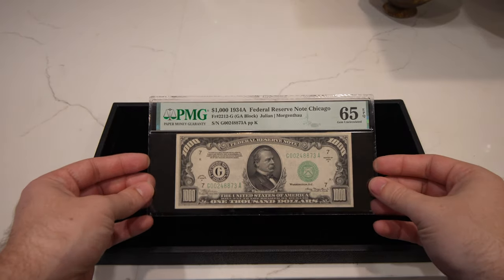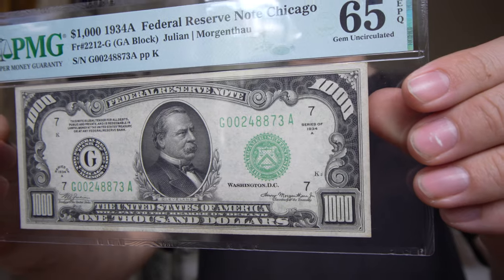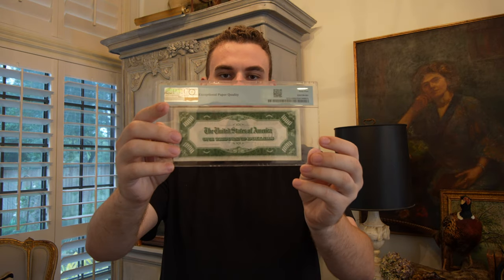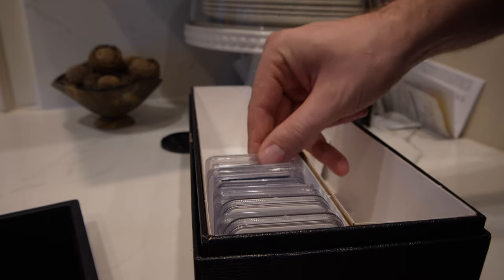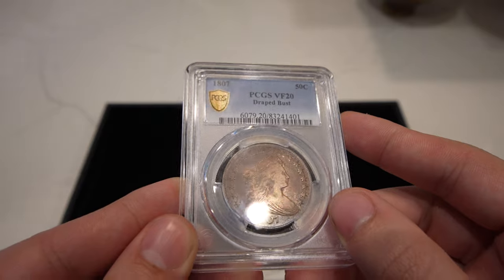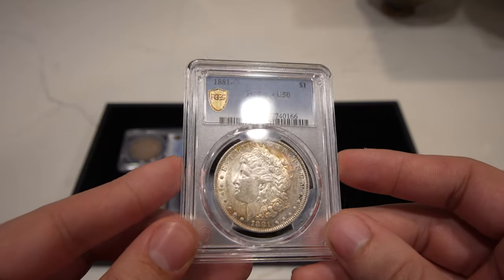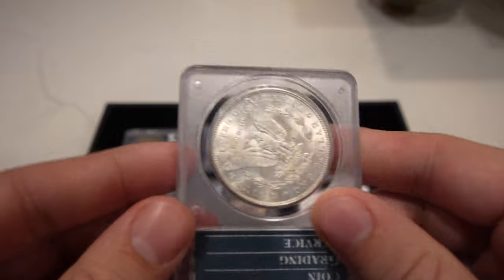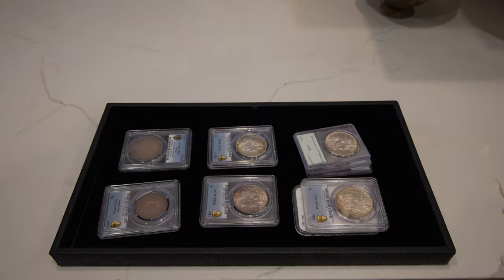The RAREST NOTE We Have Ever Handled! ($1000 BILL)